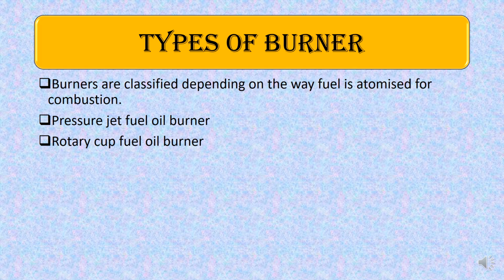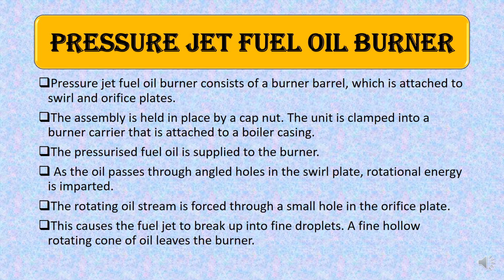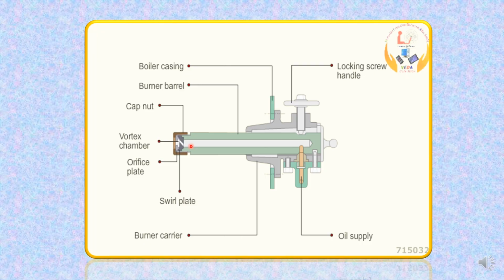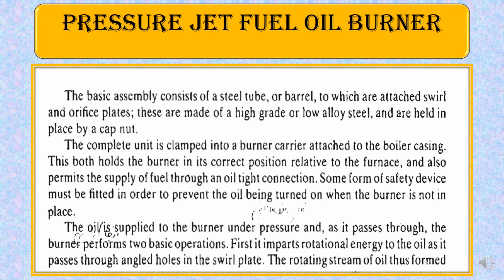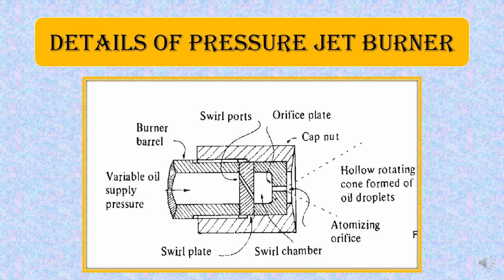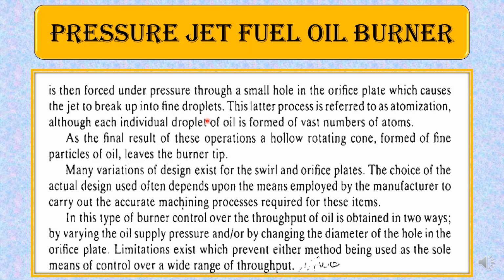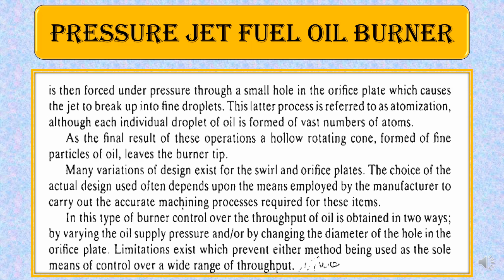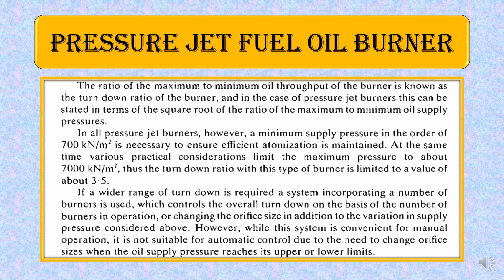BOILER BURNER PART 1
DESCRIBES ABOUT THE PRESSURE JET BURNER.